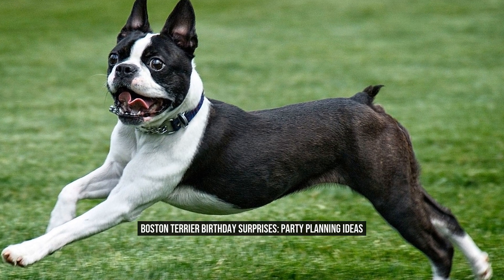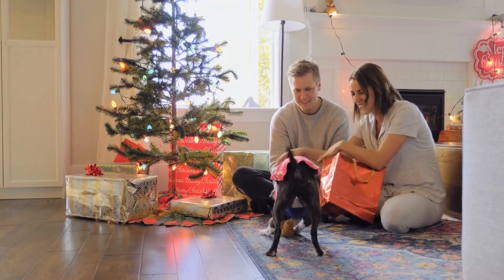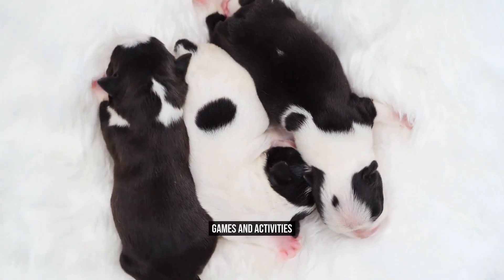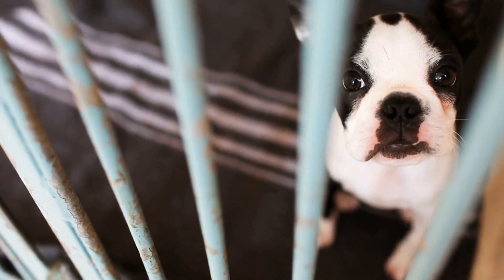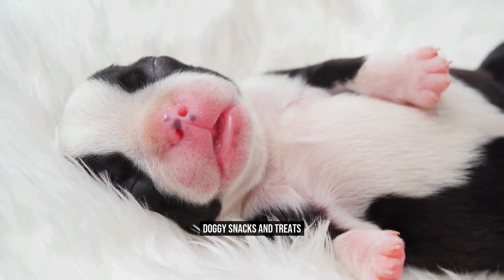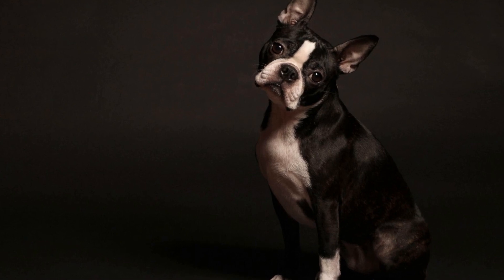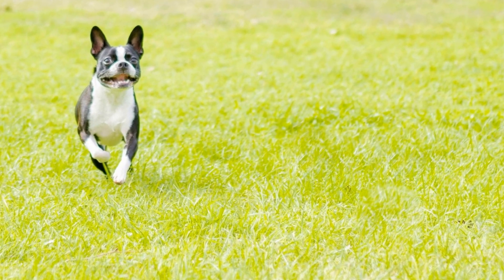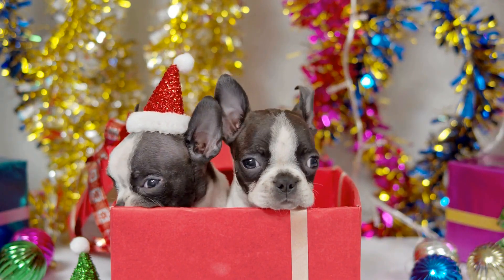Boston Terrier Birthday Surprises Party Planning Ideas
When it comes to celebrating your beloved Boston Terrier's birthday, you want to make sure it's a special day filled with surprises and fun activities  Whether your furry friend is turning one or ten, planning a birthday party for them can be an exciting and rewarding experience  In this article, we will explore some creative party planning ideas that will make your Boston Terrier's birthday celebration one to rememberChoose a Theme
To start off the planning process, consider choosing a theme for the birthday party
00:00 Boston Terrier Birthday Surprises: Party Planning Ideas
00:30 Choose a Theme
00:58 Invitations
01:22 Decorations
01:49 Games and Activities
02:14 Doggy Snacks and Treats
02:42 Party Favors
03:09 Capture the Memories